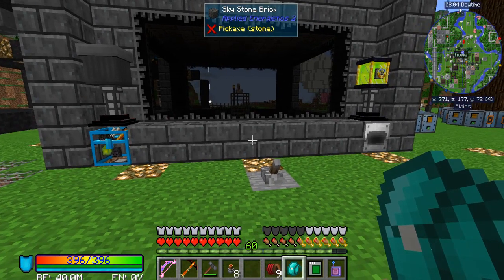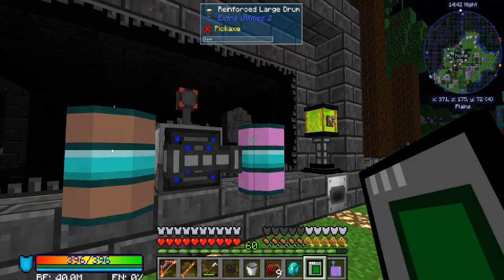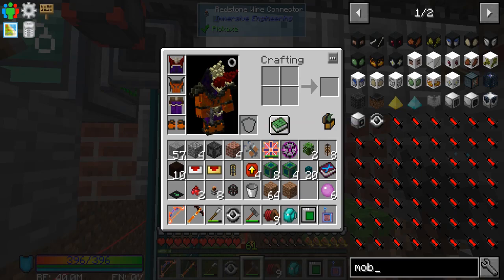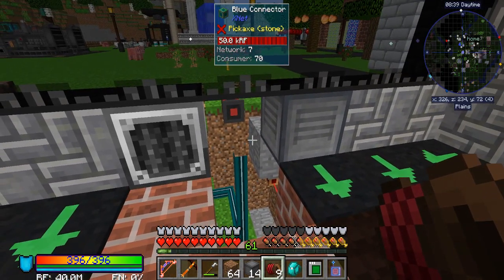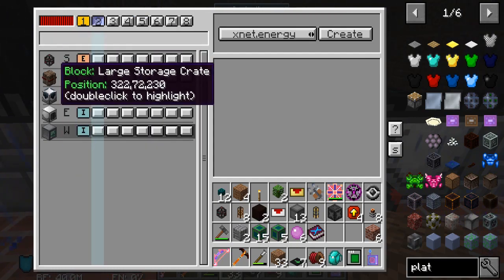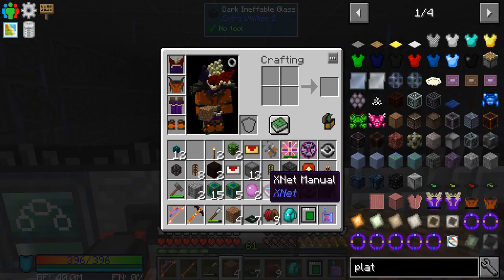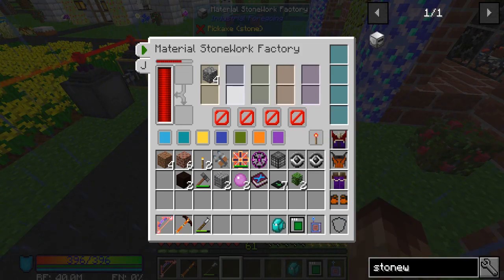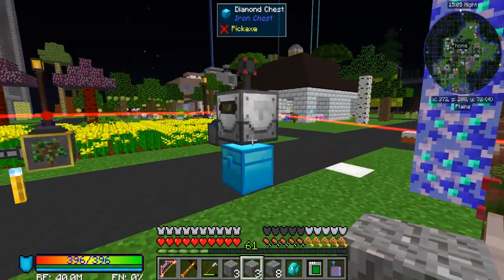FTB Revelation pink slime mob crusher and material stonework factory